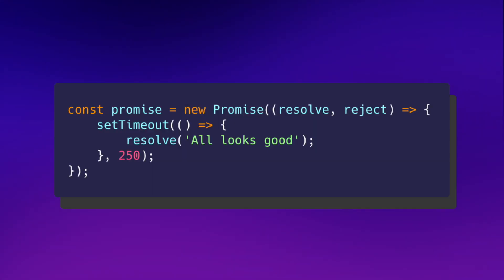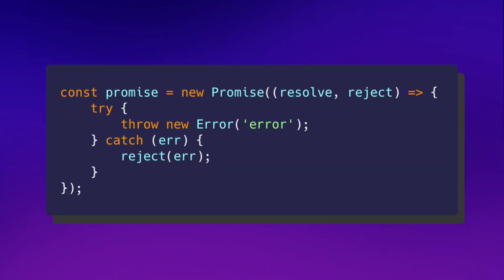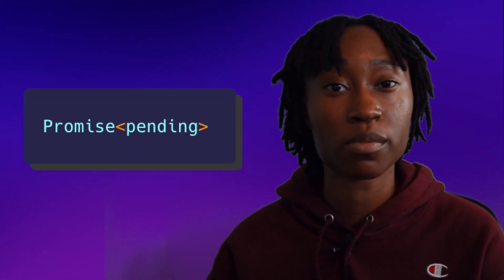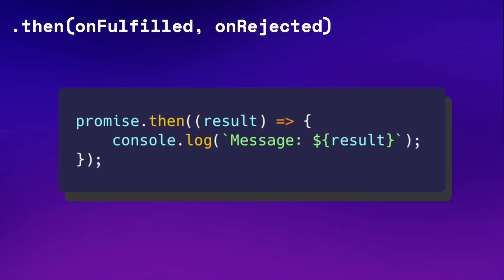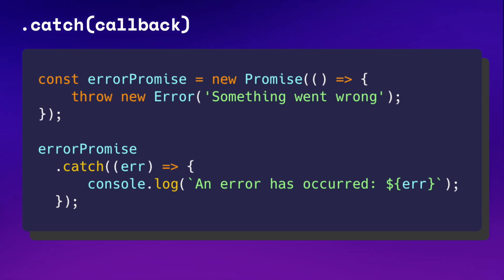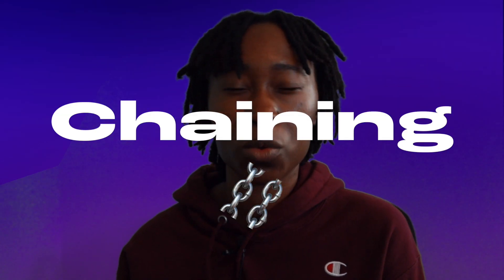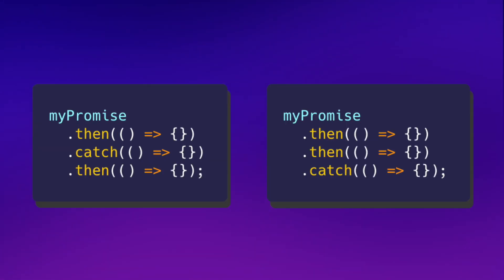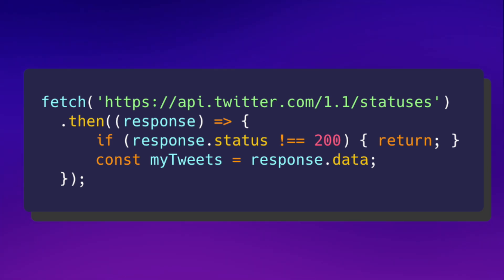The Basics of JavaScript Promises in 6 Minutes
Asynchronous code is defined by Promises. Any time we make any type of network request to servers, we are able to wait for responses with Promises in JavaScript. In this video, we'll walk the foundations that you need to know to start using the data type in your project.

Some timestamps!
:33 - What are Promises
1:07 - Create a Promise
1:58 - Promise States
2:39 - Handle Data with then and catch
4:17 - Chaining Promise Methods
5:12 - Twitter Example